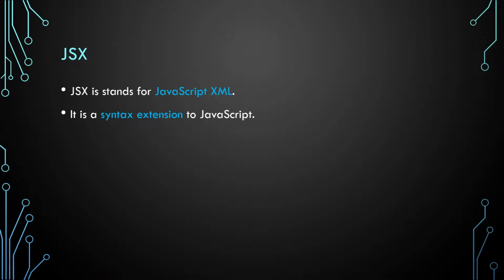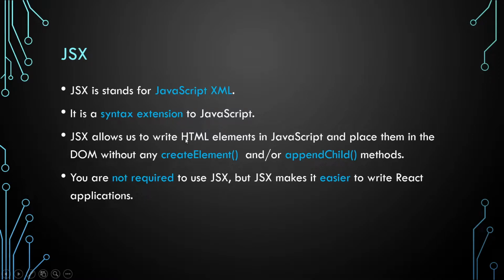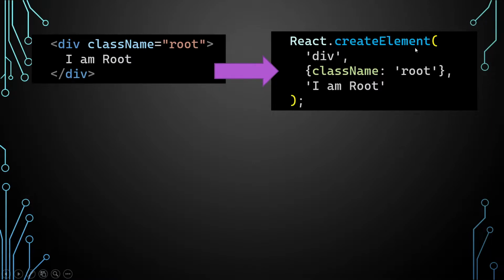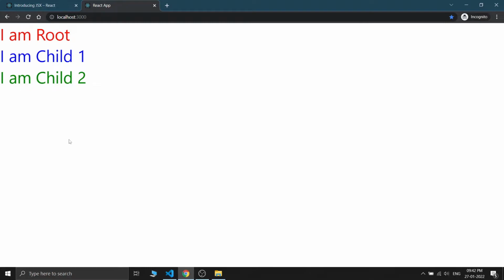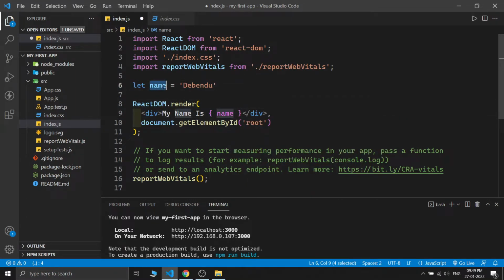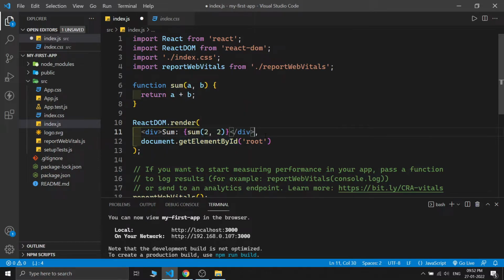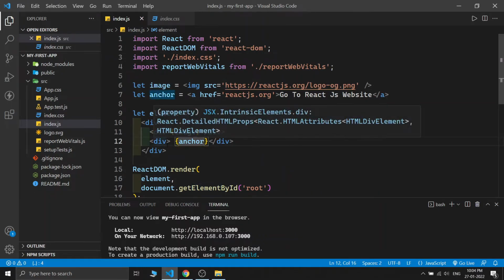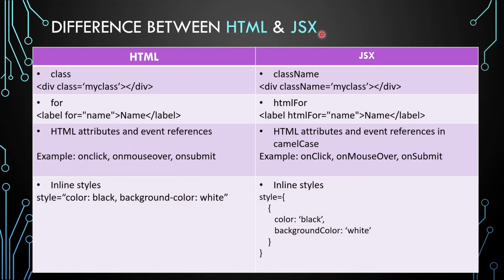Everything about JSX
In this video I discuss about JSX and cover some topics like:
Why we use JSX?
Differences between HTML and JSX?
Syntax Difference between HTML and JSX?

and also apart from that I discuss about react and how to use jsx in react? and Why we use jsx in react?

JSX
1) JSX is stands for JavaScript XML.
2) It is a syntax extension to JavaScript.
3) JSX allows us to write HTML elements in JavaScript and place them in the DOM without any createElement()  and/or appendChild() methods.
4) You are not required to use JSX, but JSX makes it easier to write React applications.
5) Babel compiles JSX down to React.createElement() calls.

This is a part of my React Js Complete Playlist 2022